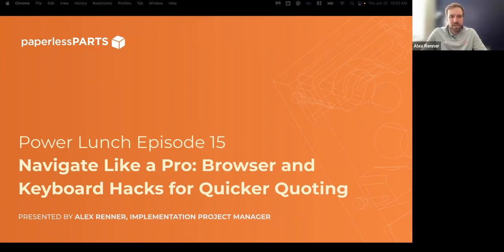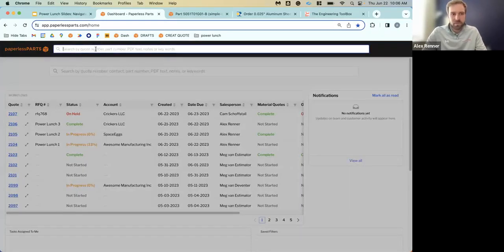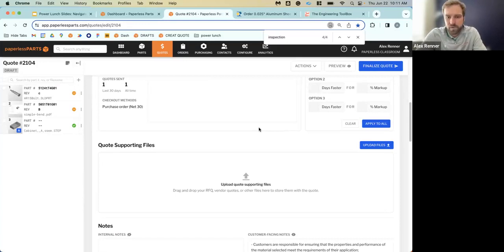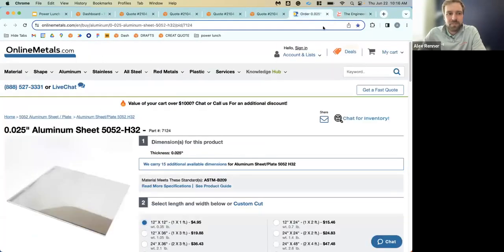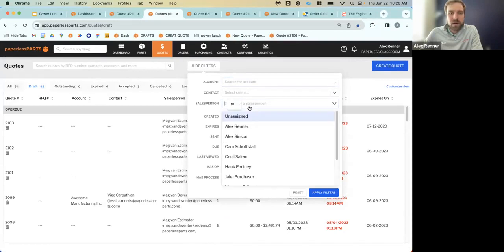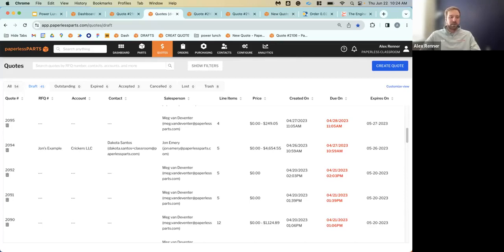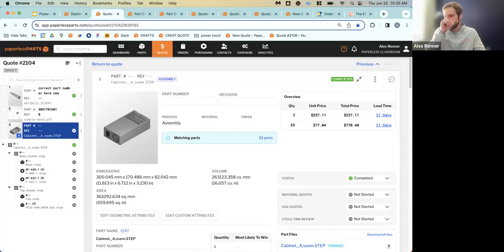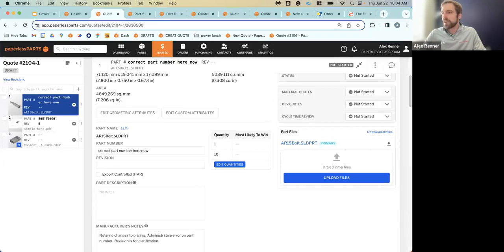Power Lunch Episode 15: Browser and Keyboard Hacks for Quicker Quoting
Led by Implementation Project Manager Alex Renner, learn new, easy ways to minimize clicks in Paperless Parts and simplify your quoting workflow. Get Alex's expert tips for reducing repeat and manual steps through browser and keyboard hacks (for Windows & Mac operating systems) that can help you navigate more seamlessly through quote items.